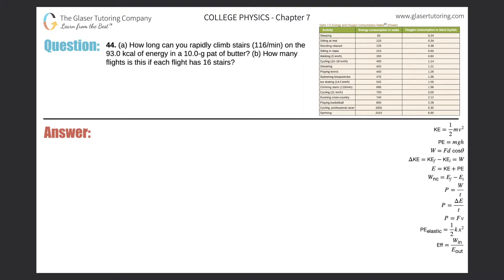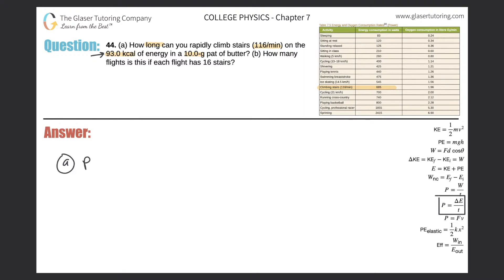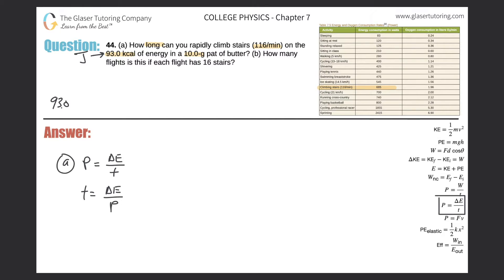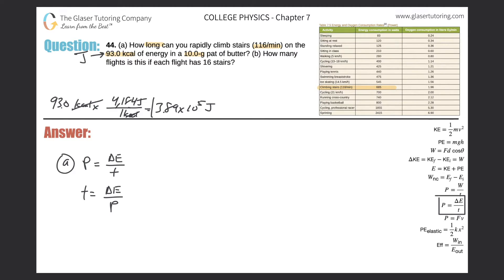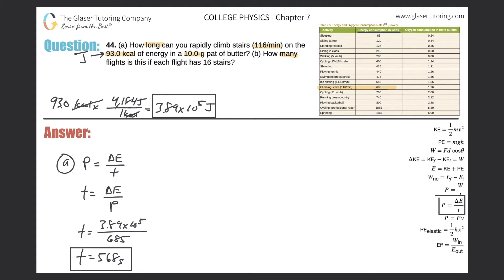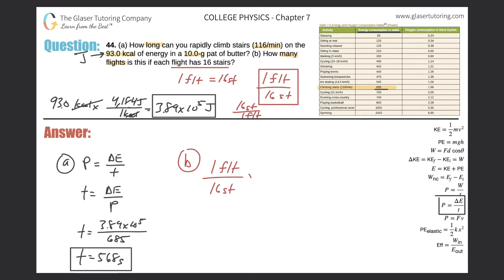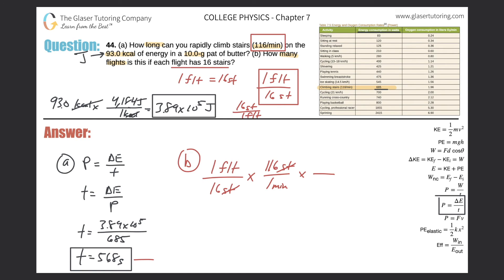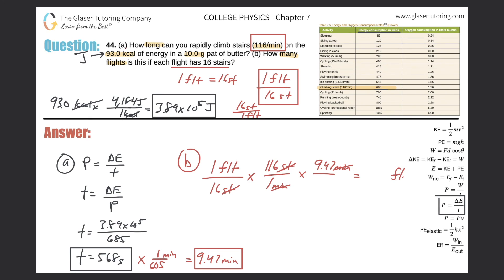7.44 | How long can you rapidly climb stairs (116/min) on the 93.0 kcal of energy in a 10.0-g pat of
(a) How long can you rapidly climb stairs (116/min) on the 93.0 kcal of energy in a 10.0-g pat of butter?
(b) How many flights is this if each flight has 16 stairs?